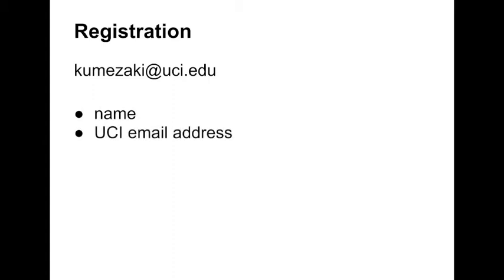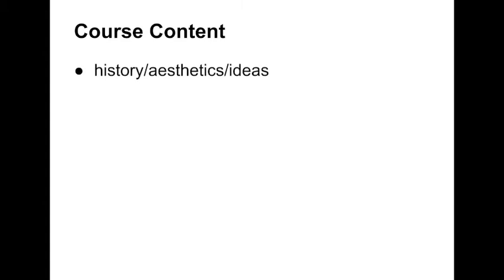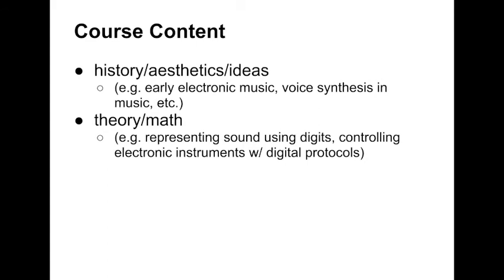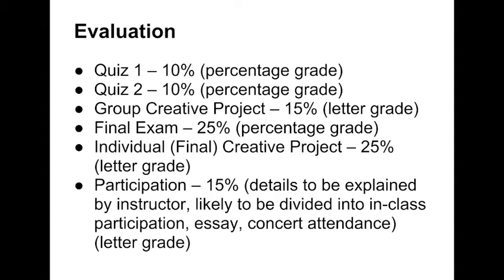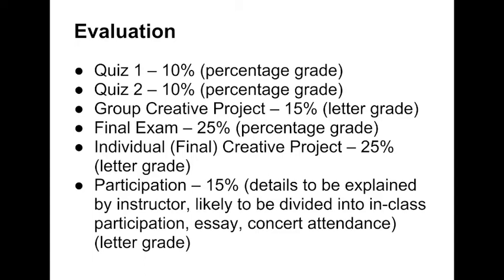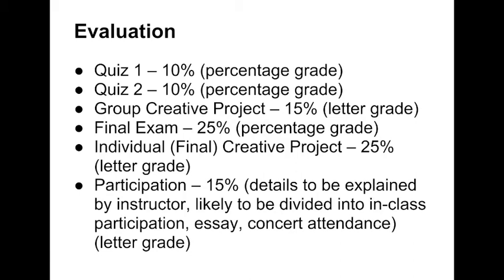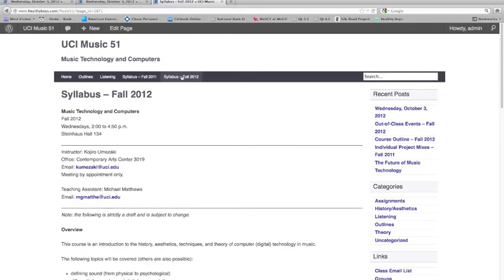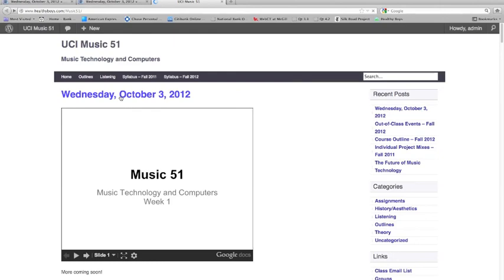UCI Music 51 Greetings 2012 Week 1